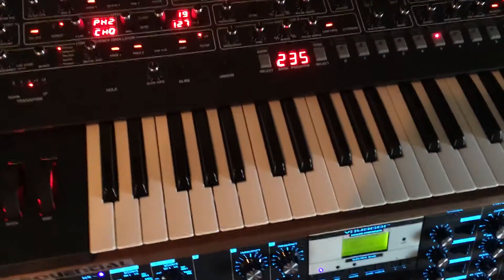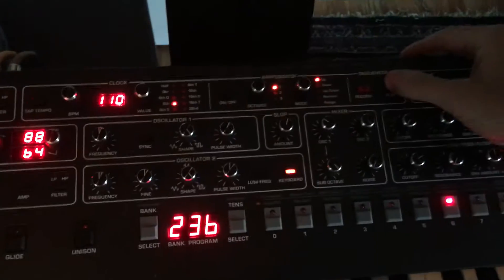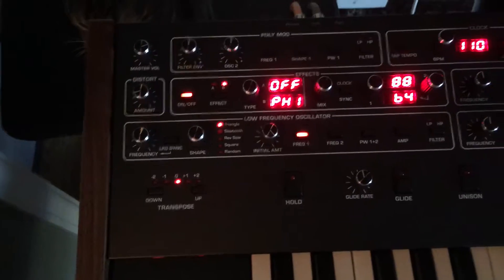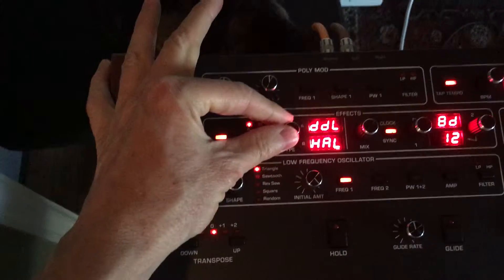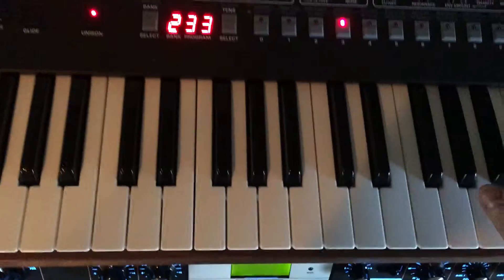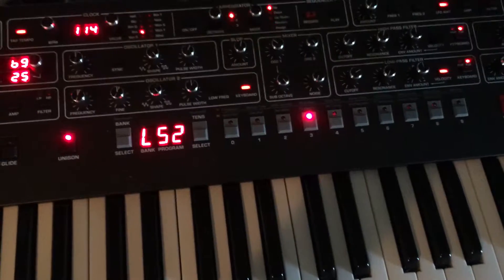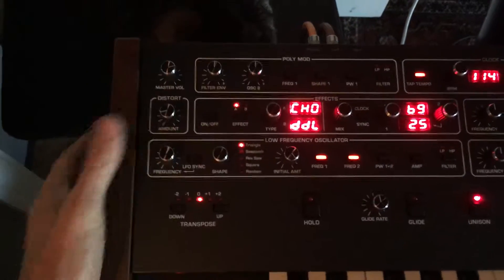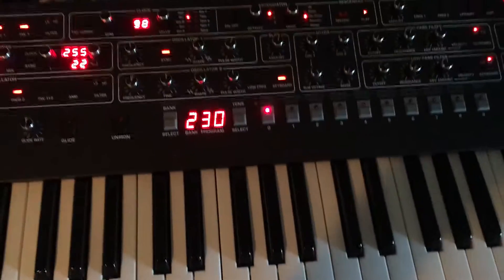Static on F/X bus sn:2537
This is a demonstration of some incidental static on a particular P6 when the effects bus is engaged. Sometimes the problem can be rectified by letting the P6 warm up for 30 minutes, then rebooting a warm P6.